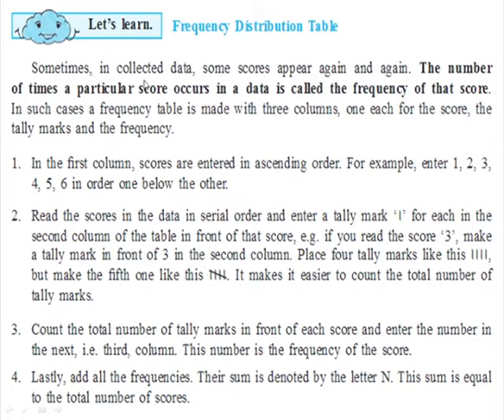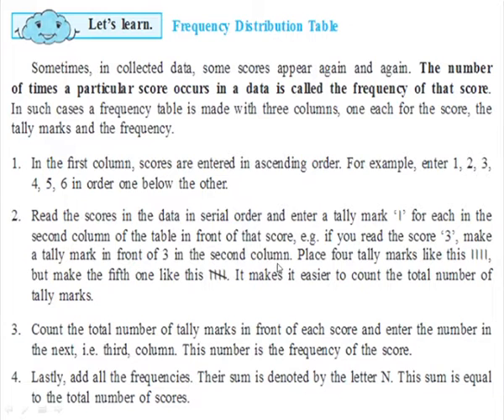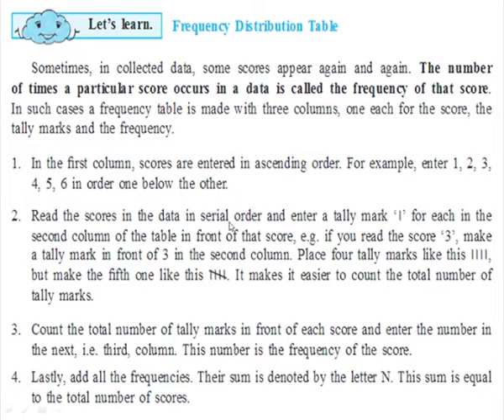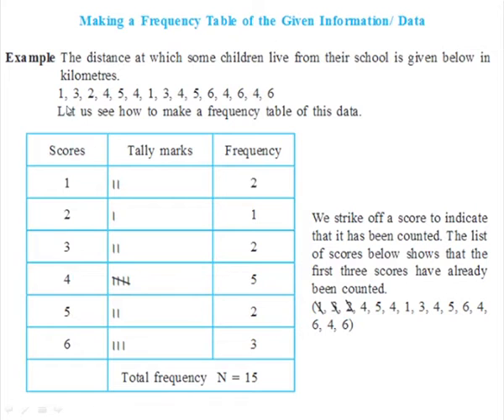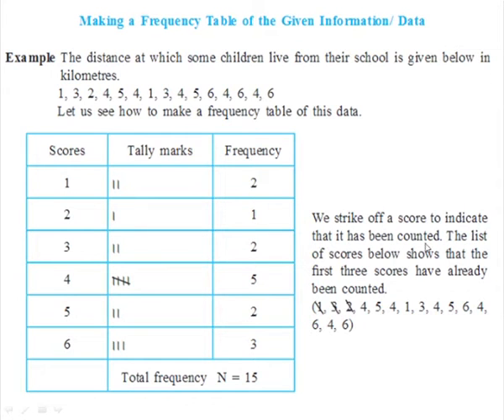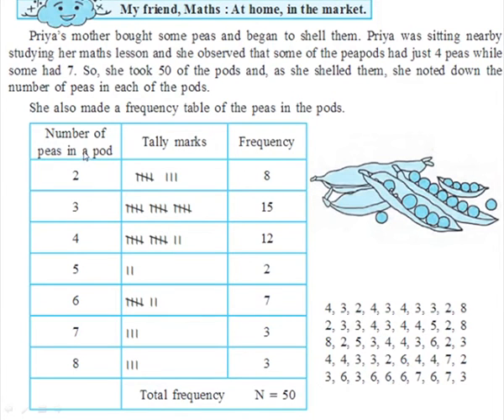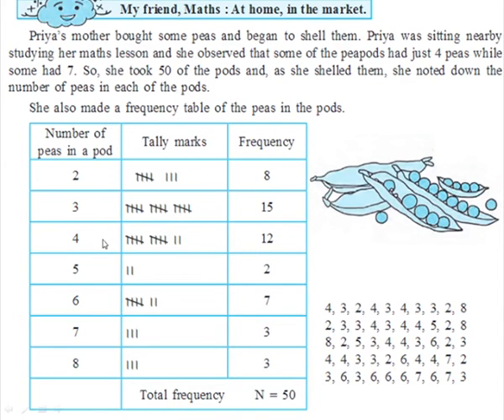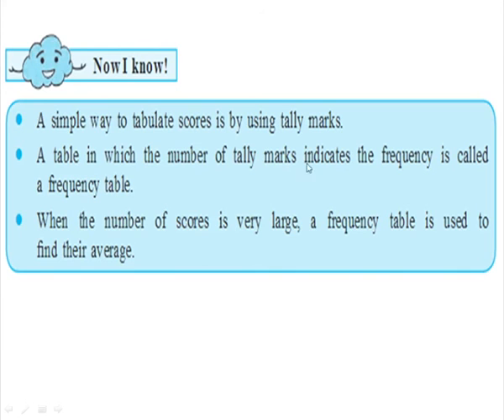Maths std 7 17 march 1